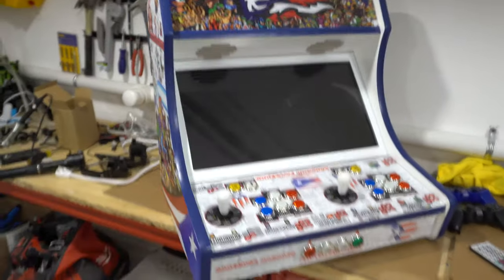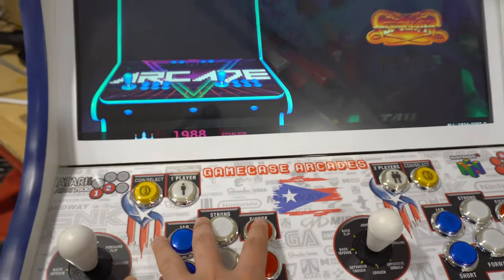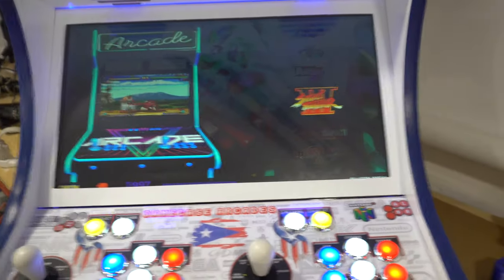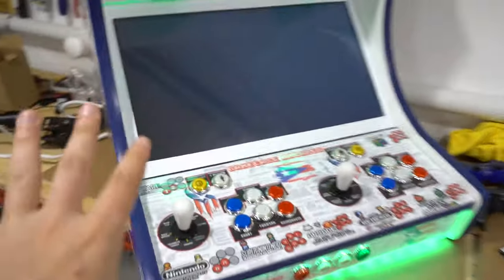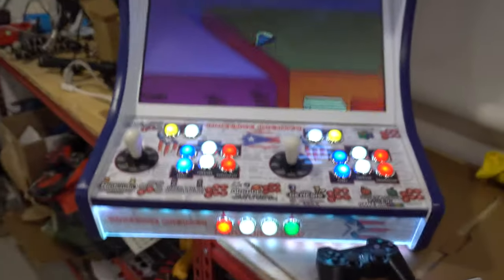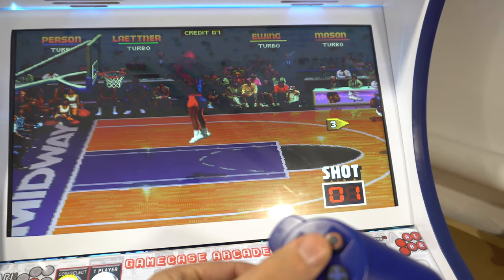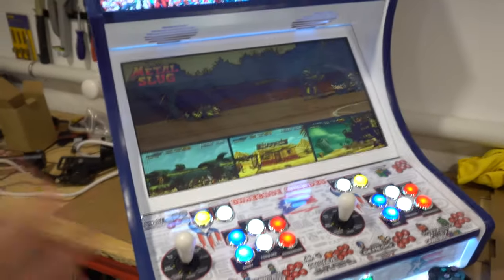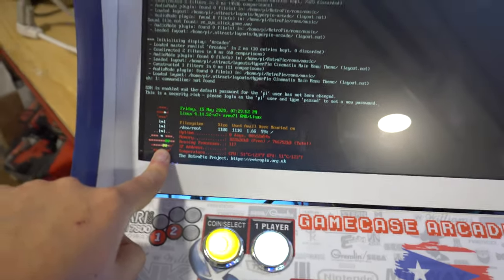PR Boriqua - How To use Your System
Fan Mail:
Vic_VP
34-38 38 Street